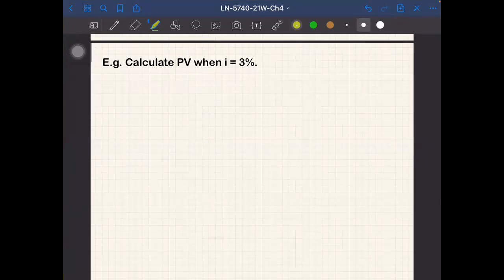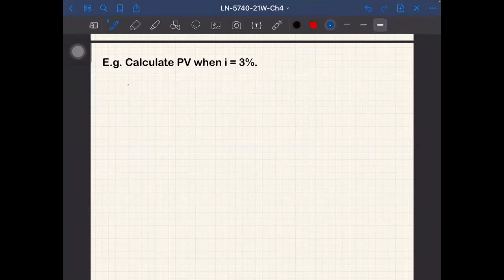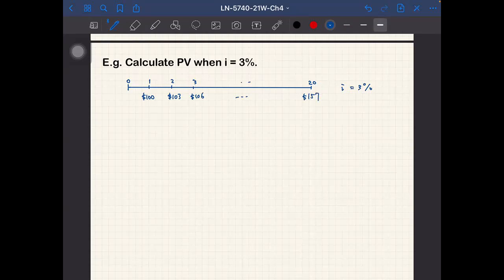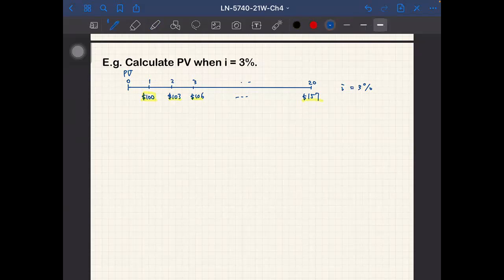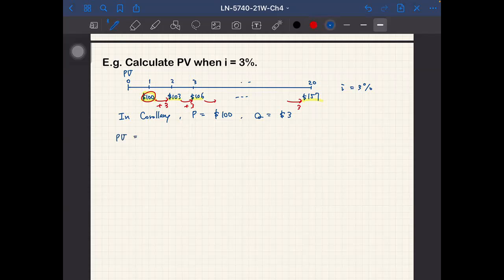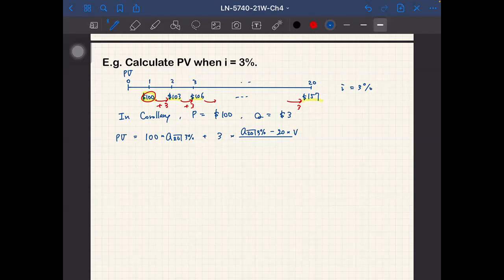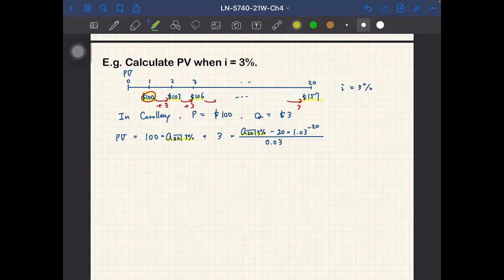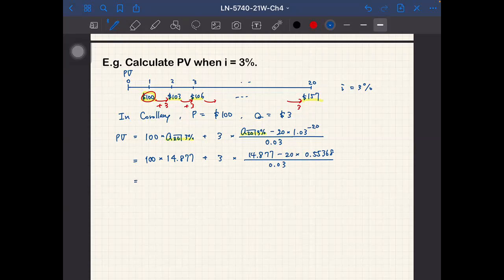5740-21W-02-23-2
4h. Increasing Annuities - Corollary - An Example